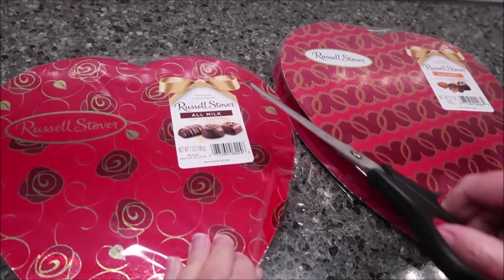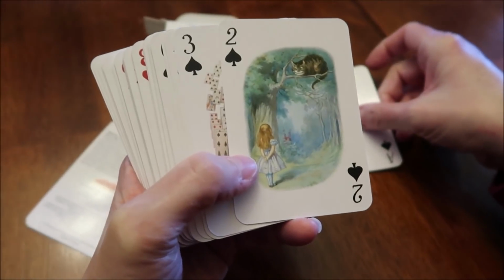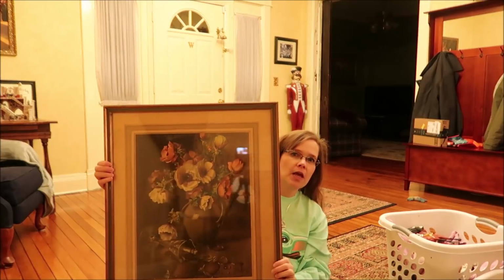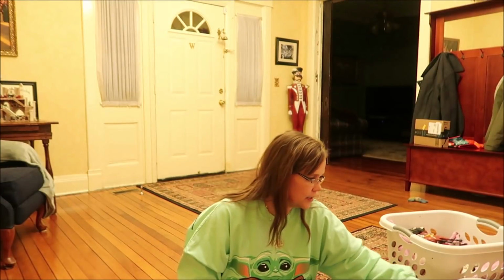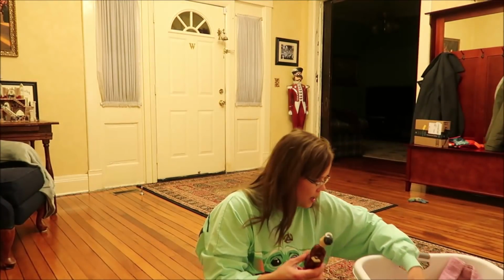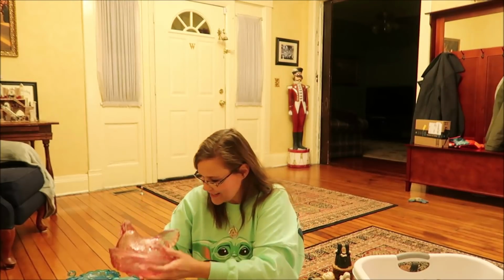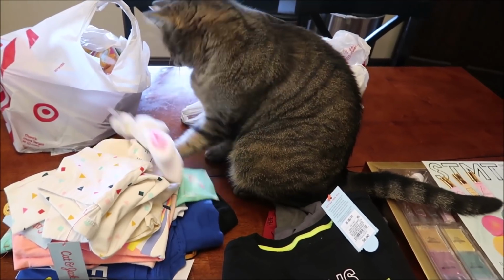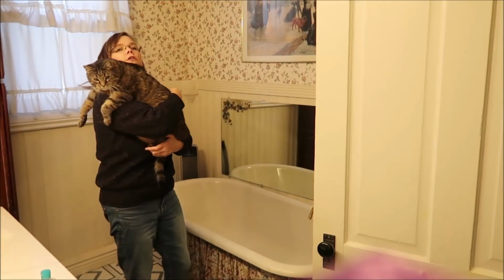Netflix Recommendations Vlog 2/13/20 – 2/19/20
This week, my dad gave me some amazing whatnots, we discovered that we are getting a Five Below on our side of town and we ate at Culver's.